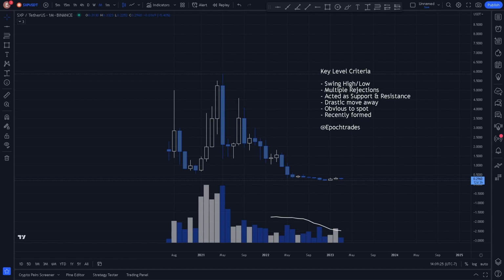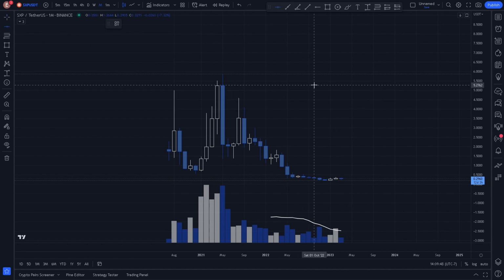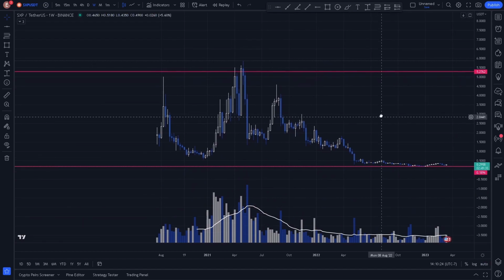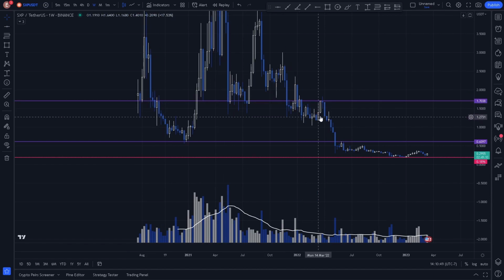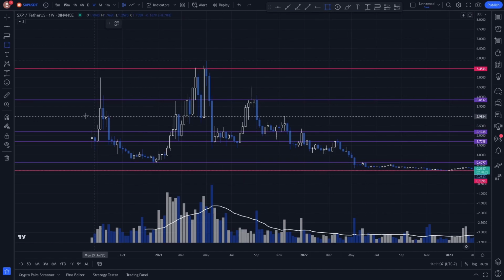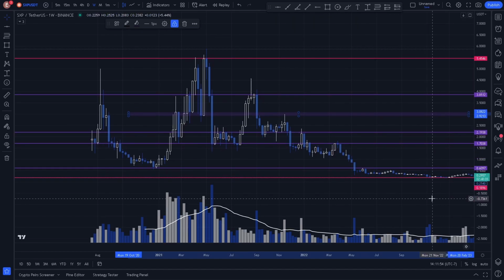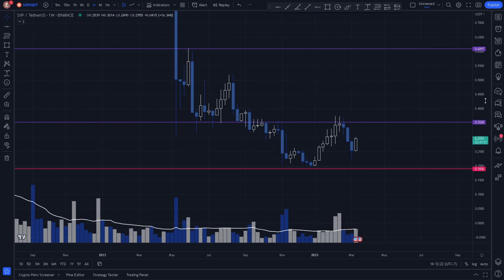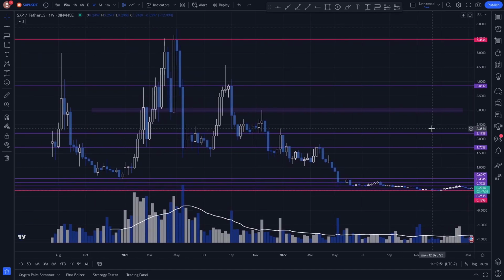How to Plot Key Support and Resistance Levels on Monthly and Weekly Price Charts Like a Pro! (SXP)